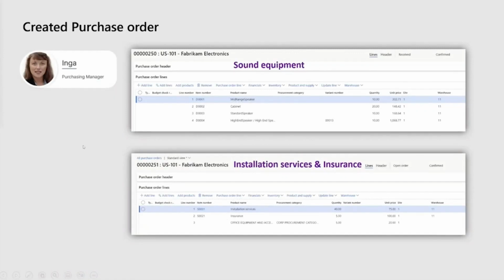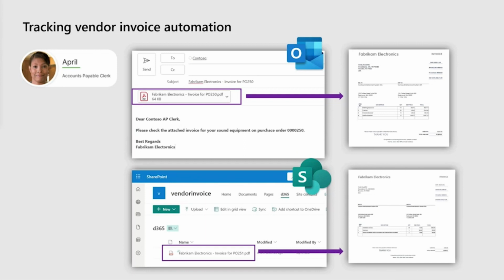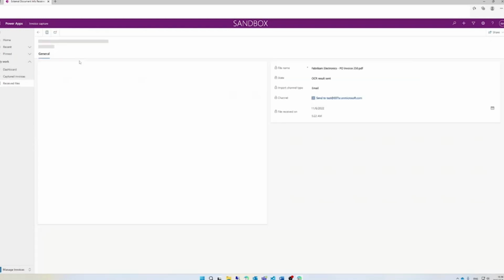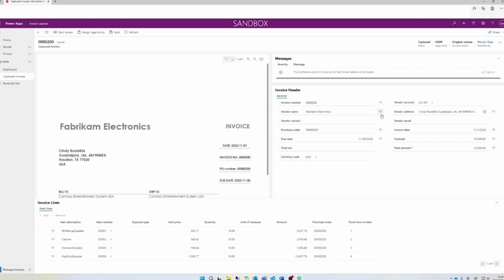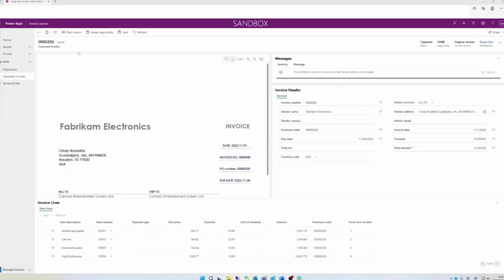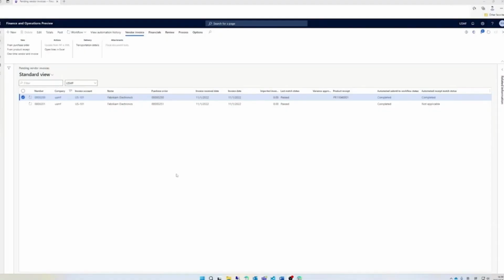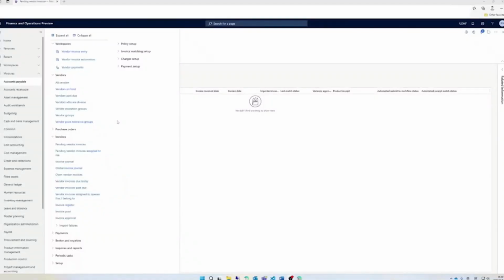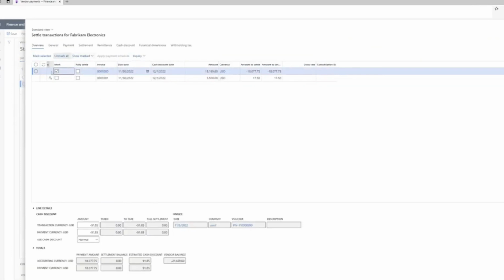Dynamics 365 Vendor Invoice OCR Hub